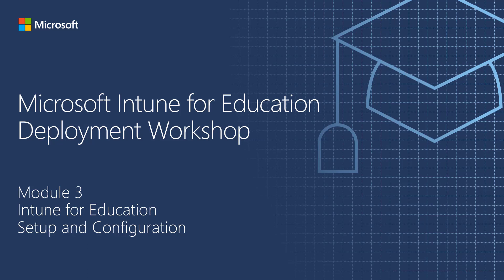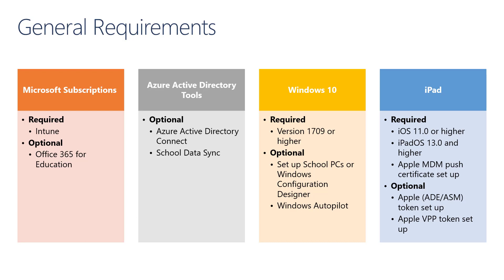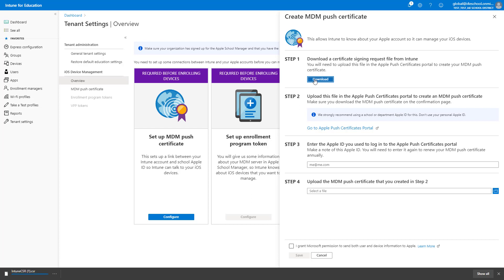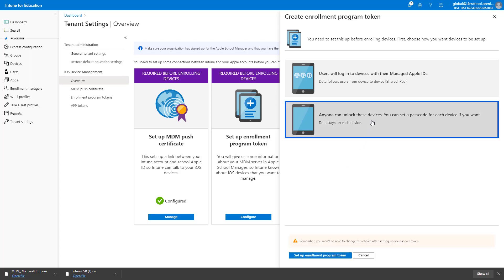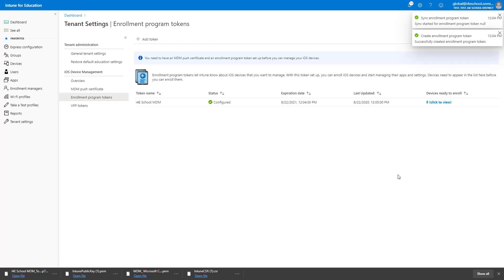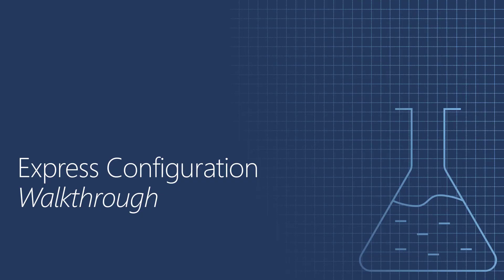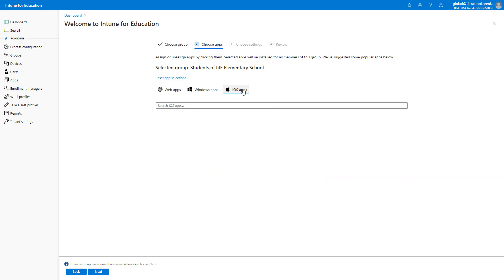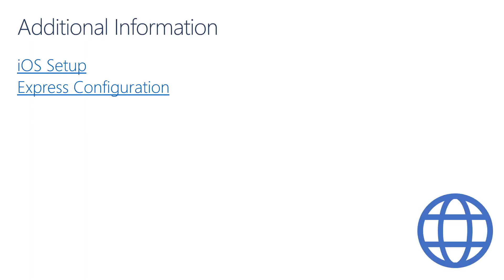Module 3 - Intune for Education Setup and Configuration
Review of the Intune for Education prerequisites to enable remote management for the Windows and iOS/iPadOS platforms. Demos of the different Apple tokens setup and Express Configuration

🕘 Timestamps
0:00 Introduction
0:27 Requirements
1:58 Demo - Apple Setup & Configuration
7:26 Demo - Express Configuration
10:08 Outro